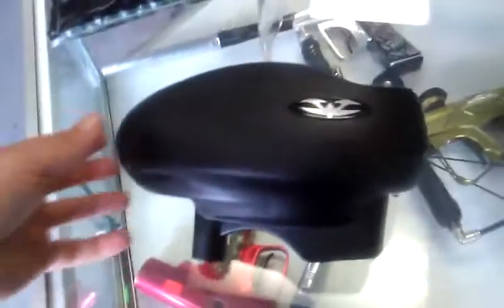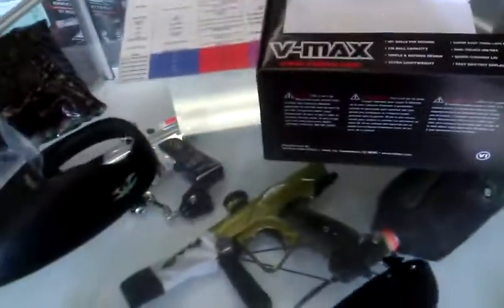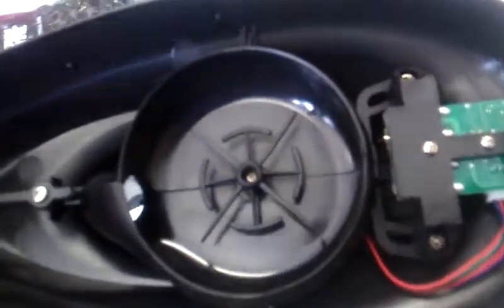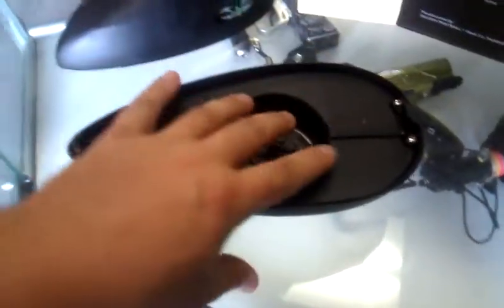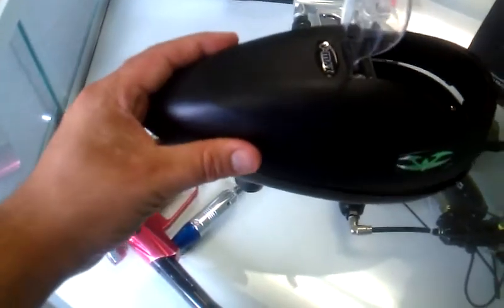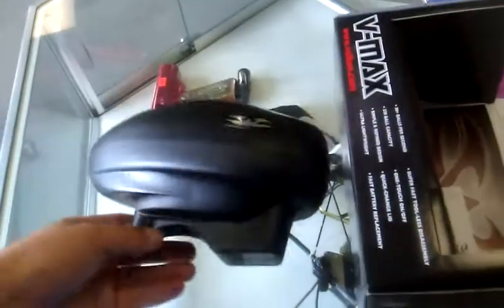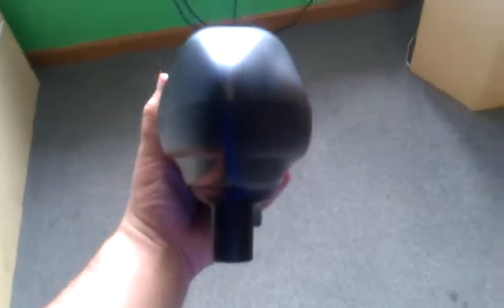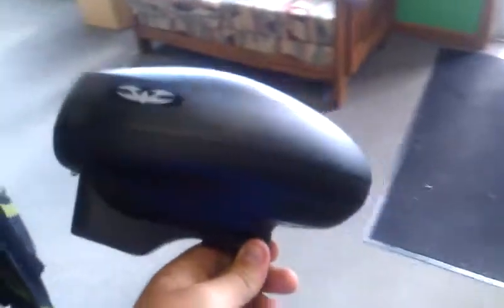Valken v max Paintball Loader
Valken V Max Paintball Loader review at our shop in Madison Heights, Virginia.